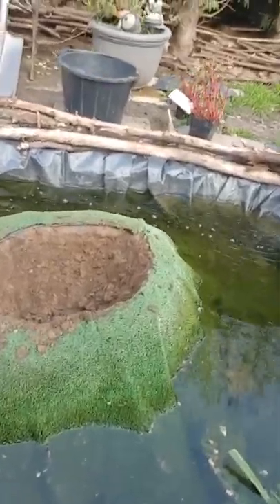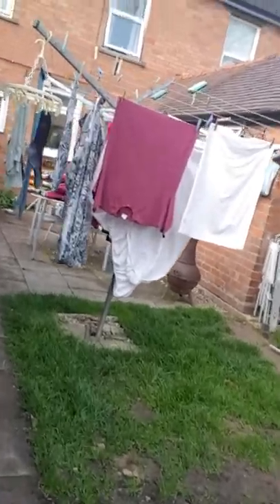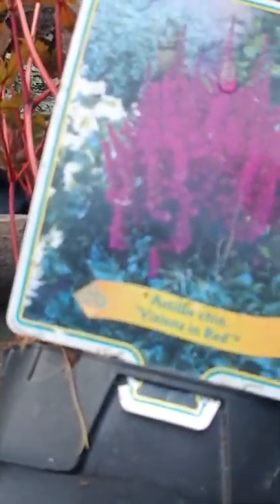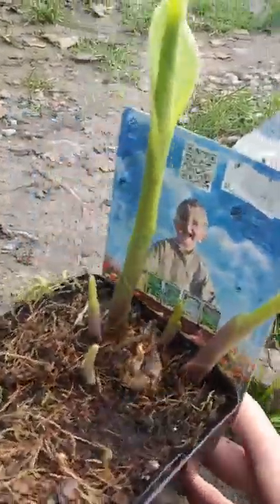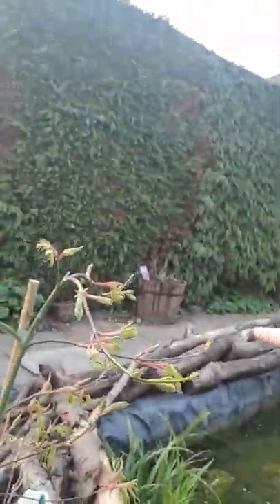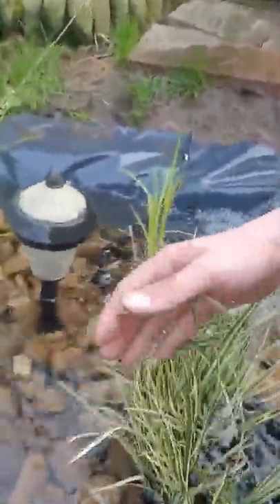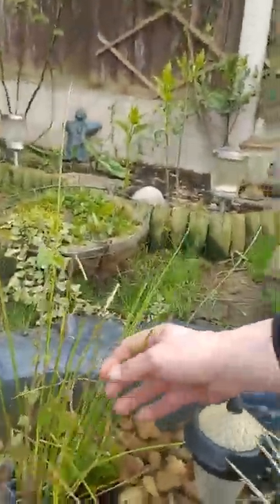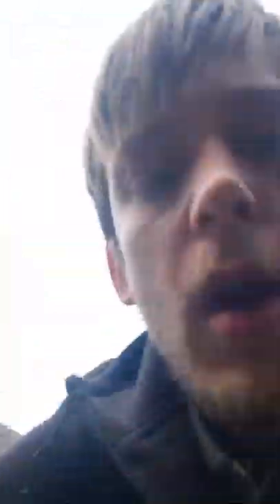Uk turtle terrapin pond nesting area and new plants added